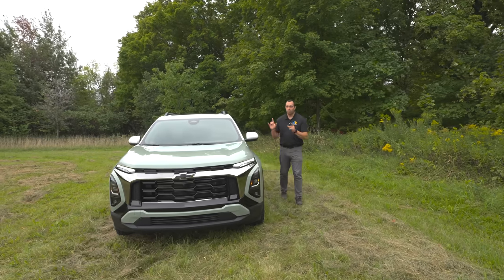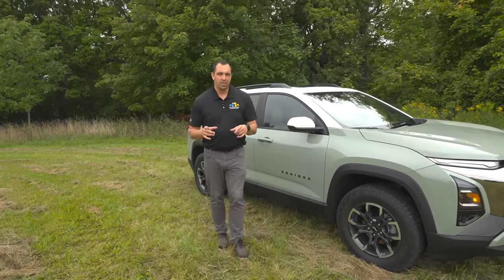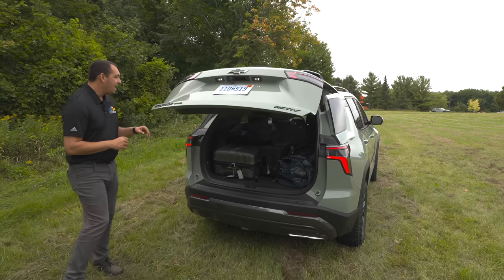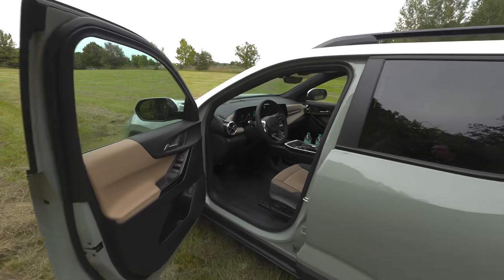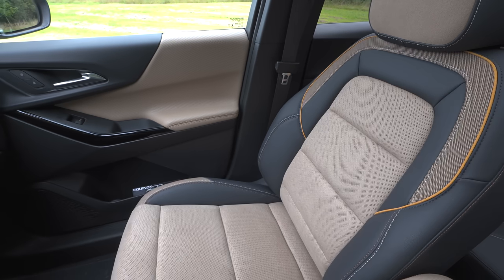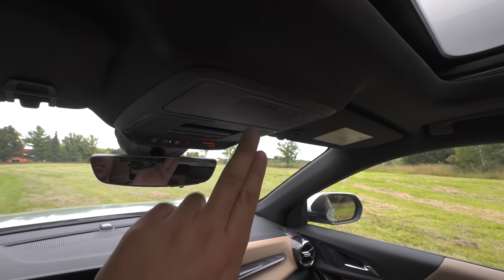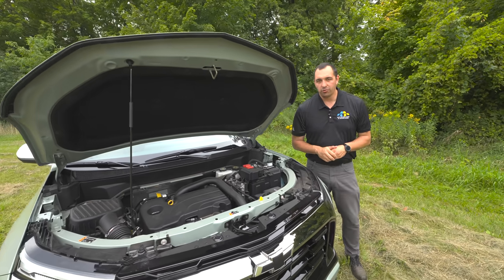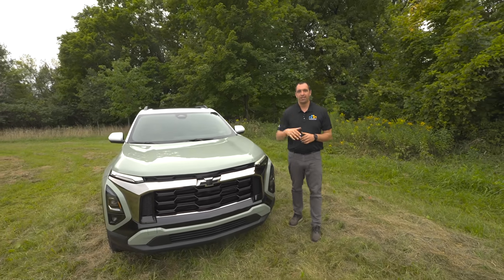The 2025 Chevrolet Equinox Is Bigger & Better, But... 1.5L Turbo Only For 2025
If you were hoping the new Equinox would reverse the Chevy decision to can the 2.0L turbo, well... You'll be disappointed. On the other hand the standard CVT will likely improve real world fuel economy, the 8-speed automatic will make CVT haters happy, the big screens will make you wonder how you survived the 1990s and the whole package is better looking than ever. How does it drive?